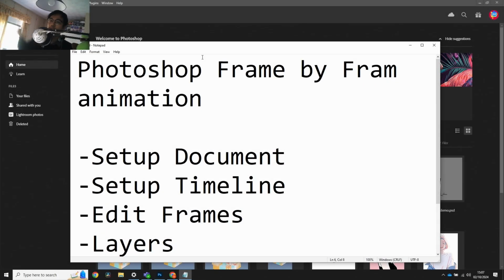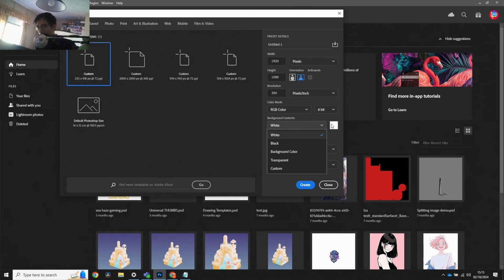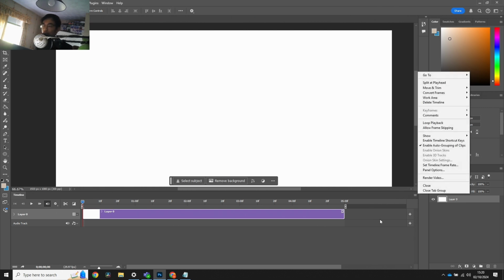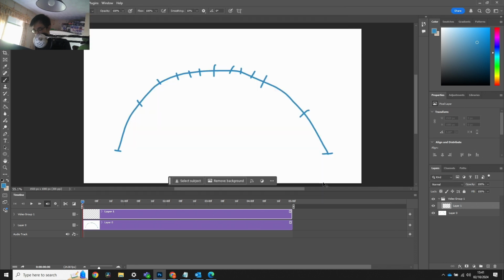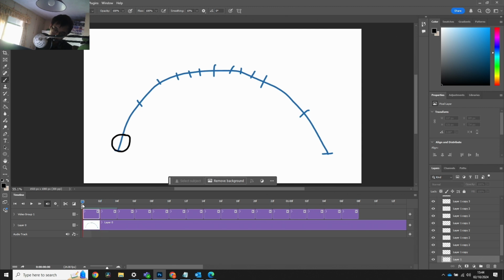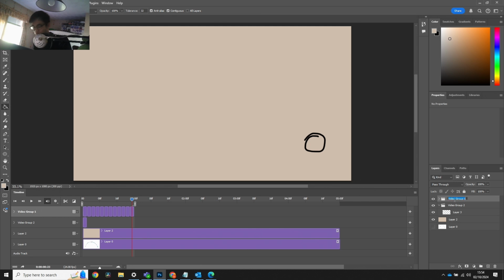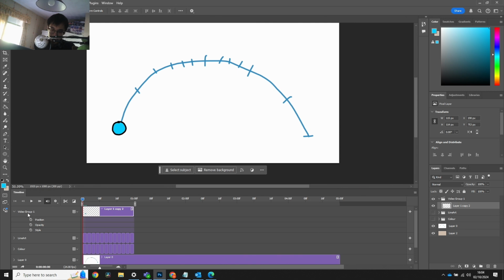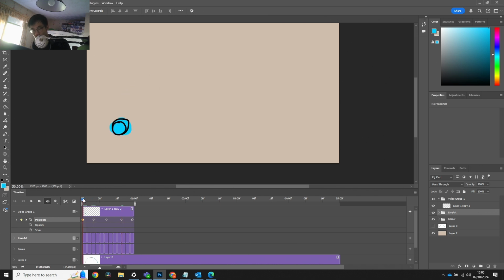EXPERT Photoshop Trick for Frame by Frame Animation in 2024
Learn the fundamentals of frame-by-frame animation in Photoshop 2024! In this comprehensive tutorial, we'll guide you through the essential steps of creating smooth and engaging animations using Photoshop's powerful tools. From setting up your project to adding motion and effects, we'll cover everything you need to know to get started.

Key Topics:

-Creating a new animation project
-Importing images or drawing frames directly in Photoshop
-Using onion skinning to visualize motion
-Adding keyframes and tweening for smooth transitions
-Animating layers, shapes, and text
-Applying effects and filters to enhance your animations

Whether you're a beginner or have some experience with animation, this tutorial will provide you with a solid foundation to start creating your own frame-by-frame masterpieces in Photoshop. Let's dive in and bring your animated ideas to life!